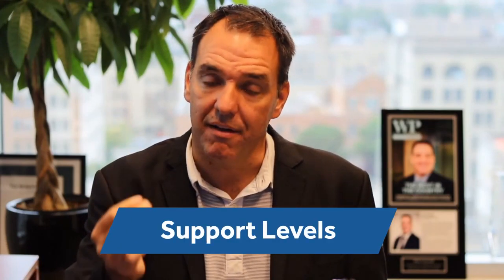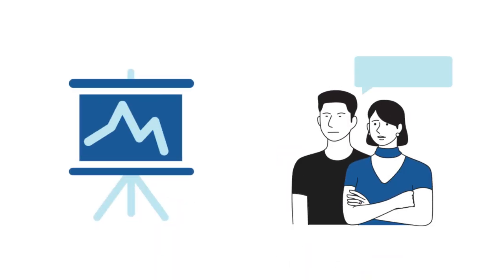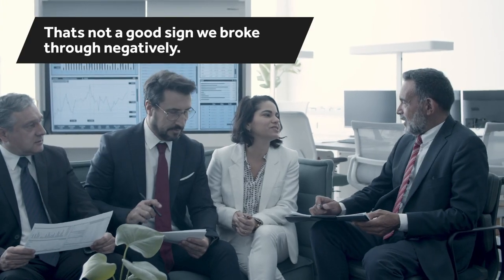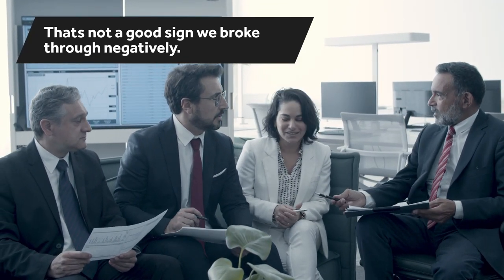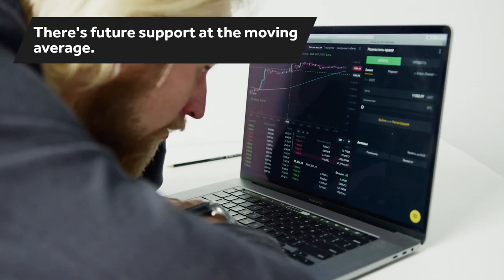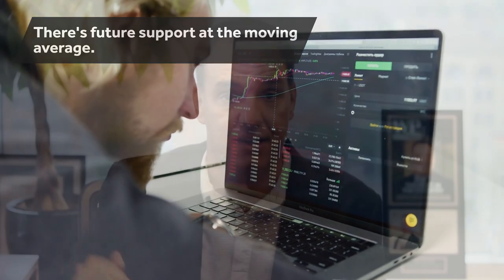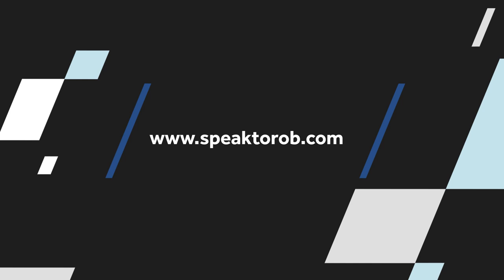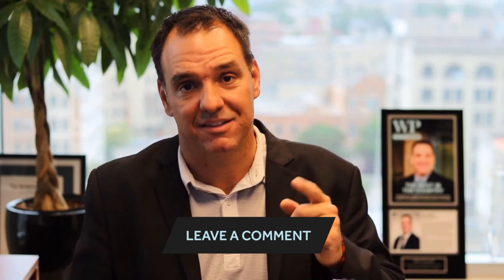What Are Support Levels In Trading And Investing? Support and Resistance Explained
Hello fellow investor,

✤ Welcome to Rob Tetrault's YouTube channel.

A support level is a price point or number where investors are expected to see buying pressure in a stock. In this video, we'll discuss what they are, how this happens, why this would happen and how this can affect the stock markets. Enjoy the video.

You’re definitely in the RIGHT place if you’re looking to understand how to create an investment portfolio or a "bullet proof plan” in order to protect you and your family, generate an income stream
in retirement, ensure that your money outlives you. We can help you maximize your estate value for your beneficiaries and minimize how much your estate pays to the government.

Rob Tetrault is a multi award-winning Portfolio Manager and head of the Tetrault Wealth Advisory Group at CG Wealth Management. After graduating from University of Toronto Law School, Rob initially worked as an insurance litigation specialist at MLT Aikins in Winnipeg.

He then completed a Finance MBA and was a member of the Dean’s list at the Asper School of Business, before starting his Wealth Management Practice in 2010.

You can suggest or ask me anything. If you have any ideas, please share them with me in the comments below. We will definitely upload new videos on recent and topical events in the stock market.

⏰ Video Duration: 00:05:48

⌚ SCHEDULE:

Thank you for supporting the “ Rob Tetrault ” YouTube channel.

📞 For Your FREE Consultation with Rob, simply fill out the form and directly book your strategy session in his calendar

📚 For more information on Rob & The Tetrault Wealth Advisory Group,

to taking any action. If any owners would like me to remove the video I have no problem with that, just send me a letter